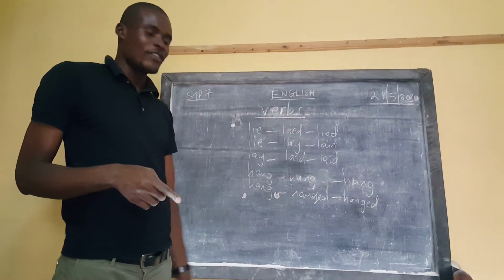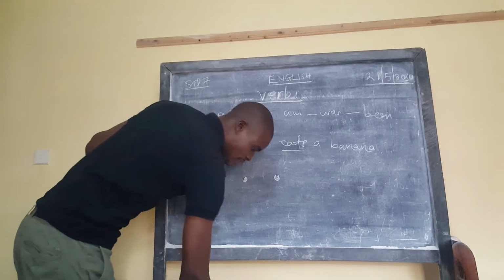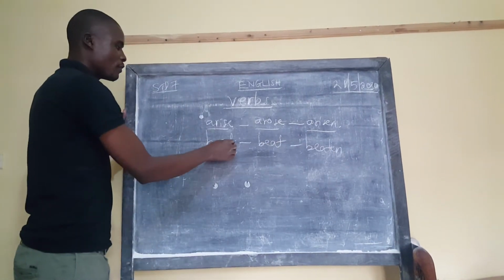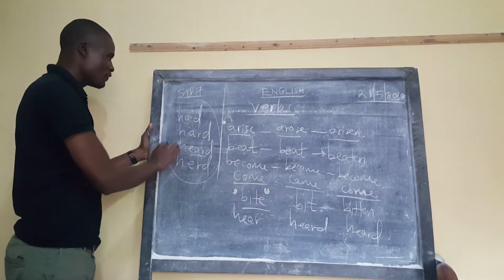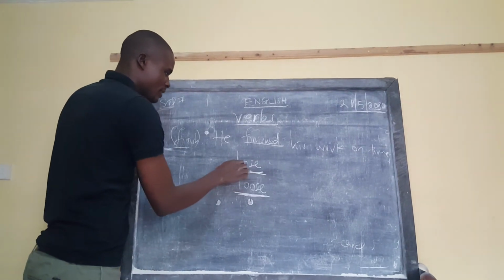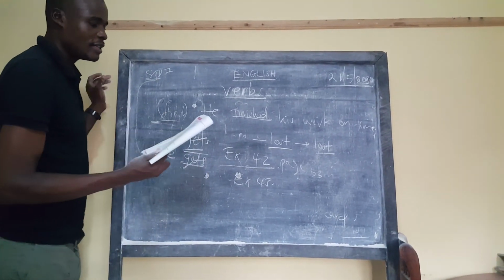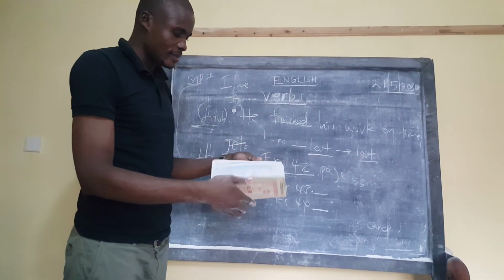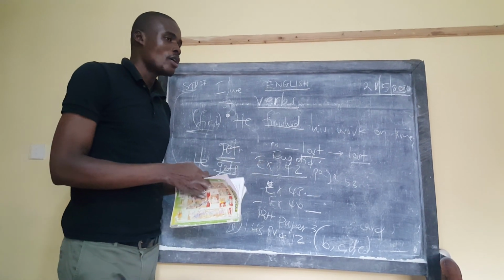English lesson class 7 by Mr Victor Oluk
Uses of verbs